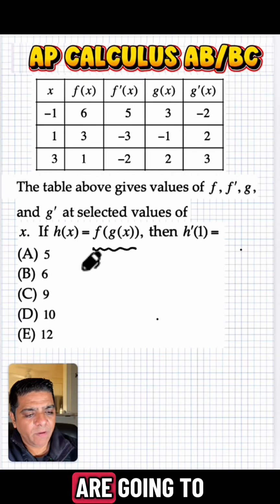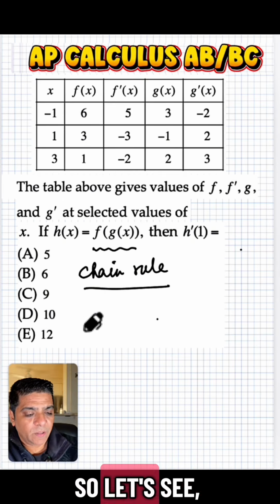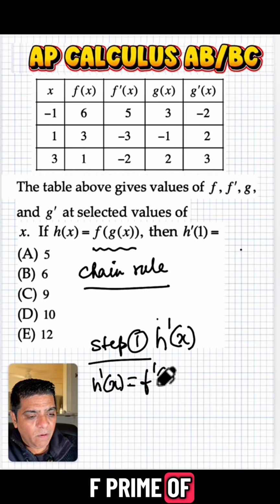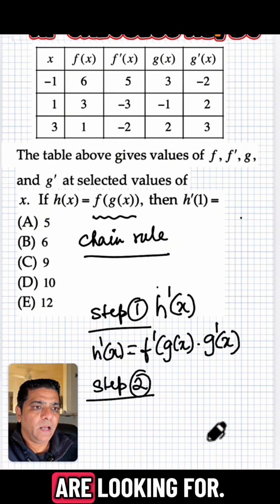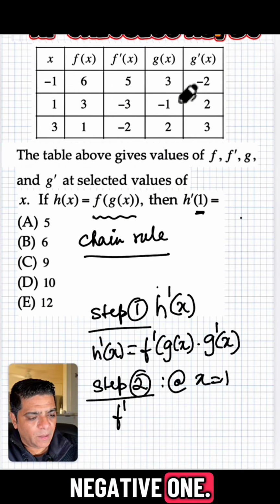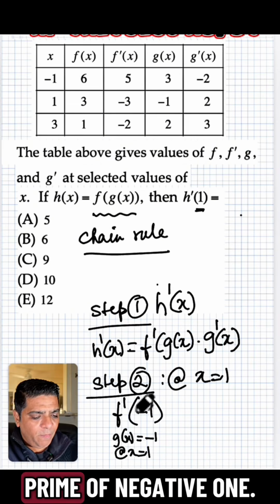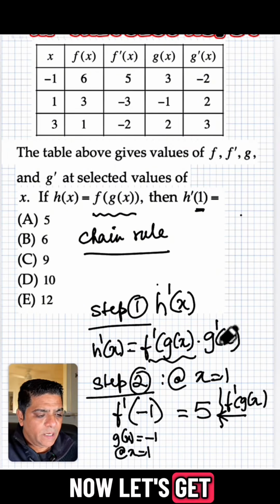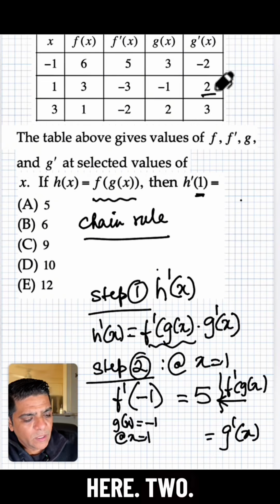AP Calculus: Chain Rule - Find h'(1) for h(x) = f(g(x)) From a Table (10, Choice D)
The table gives values of f, f', g, and g' at selected values of x. If h(x) = f(g(x)), find h'(1) solved step by step. By the chain rule, h'(x) = f'(g(x)) times g'(x). At x = 1, g(1) = -1 and g'(1) = 2, so h'(1) = f'(-1) times 2 = 5 times 2 = 10 (Choice D).